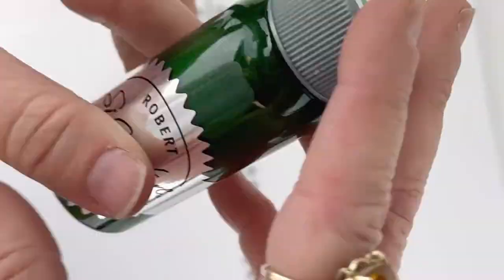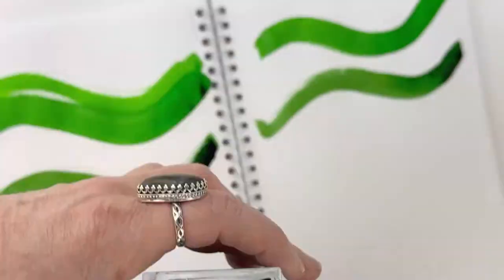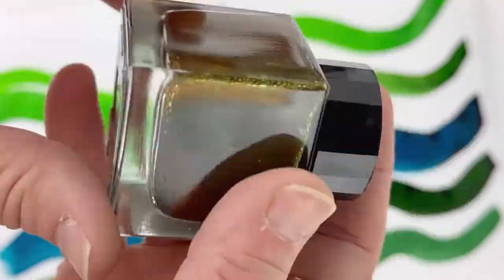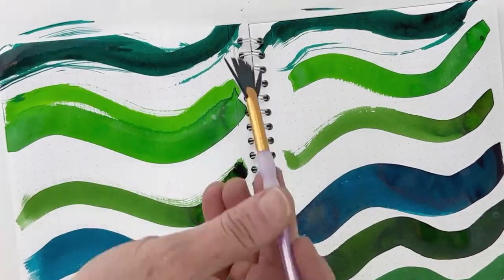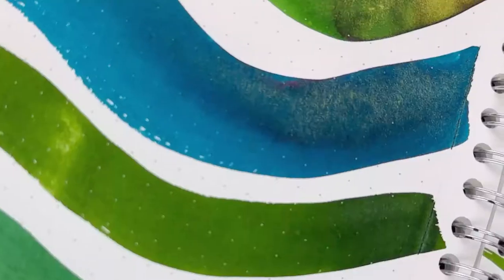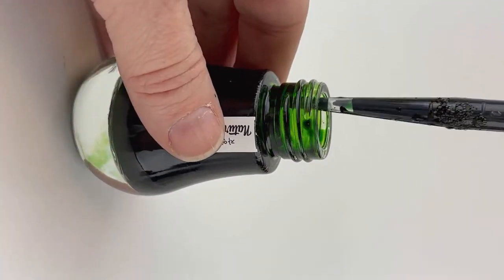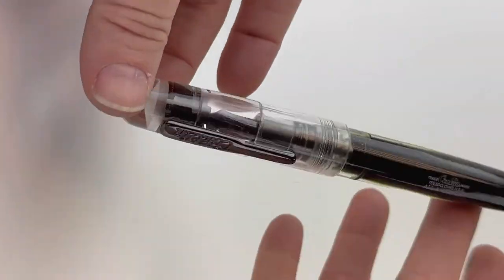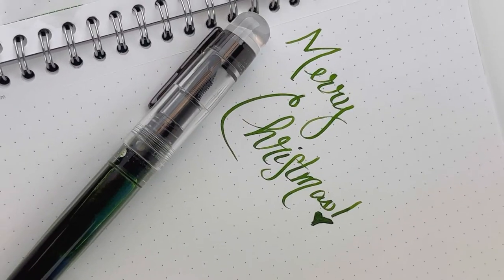Christmas Green Shimmer/Sheen Inks Comparison Video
Watch the Christmas Green Shimmer/Sheen Inks Comparison video today for a look at the best 7 inks we sell that would be perfect for the holidays!! Watch to the end to find out which one we picked as the favorite for today!

The featured 7 Christmas Green Shimmer/Sheen fountain pen inks:
• Monteverde California Tea ink
• Robert Oster Envy ink
• Ferris Wheel Press Sunlit Jade ink
• Jacques Herbin Emerald of Chivor ink
• Dominant Industry Natural Green ink
• Diamine Golden Ivy ink
• Wearingeul Taming of the Shrew ink
• Inked the Conklin All American Demo Exclusive Gunmetal fountain pen

See all the details about the Dominant Industry Natural Green ink (today's favorite ink)

Hope you enjoyed this Christmas Green Shimmer/Sheen Inks Comparison video today. Follow @penchalet for more new pen and ink updates and features. Shop for your own Christmas Green Shimmer/Sheen Inks at PenChalet.com.